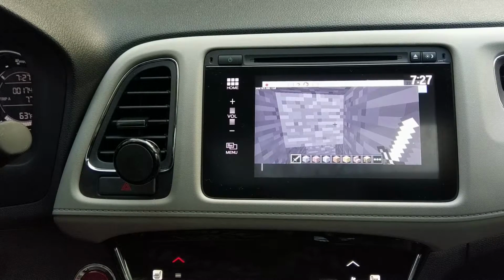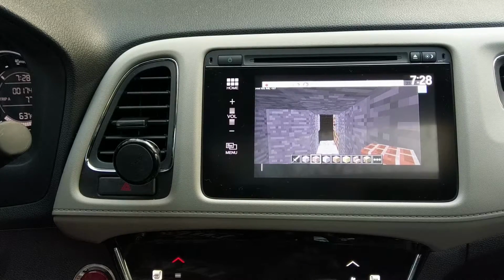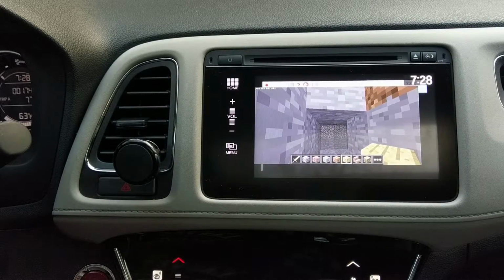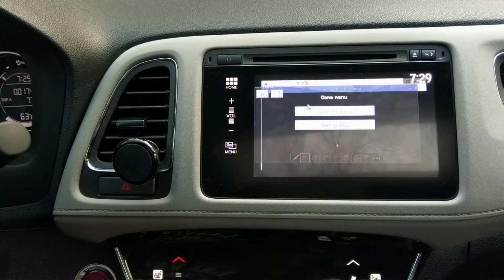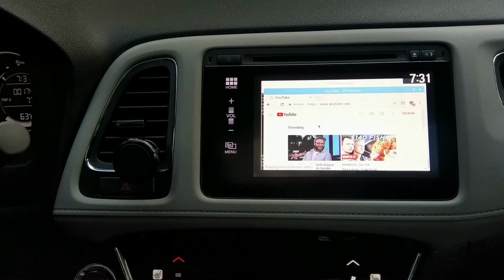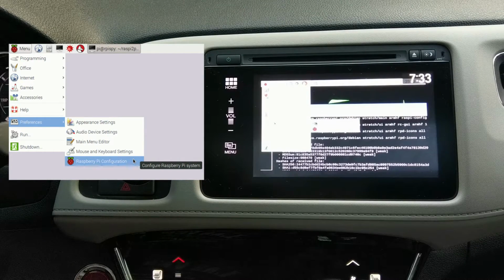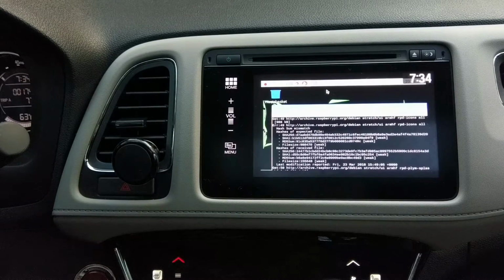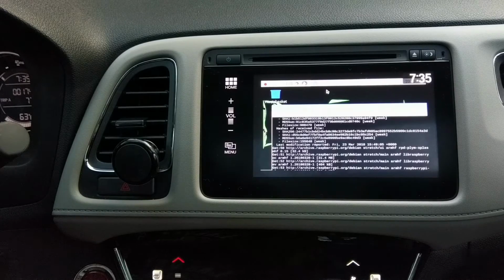Linux Console In My 2018 Honda HRV - Rasberry Pi Project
In this video we take a look at my Linux setup in the car using a Rasberry Pi and Raspbian inside my 2018 Honda HRV. Absolutely love this car and had a blast putting Linux inside. Using my phone as a WiFi tether this geek enhancement means I can convert more people to Linux on the road. Also feature the bluetooth enabled iPazzPort Wireless Mini Keyboard for easier access to the Pi.